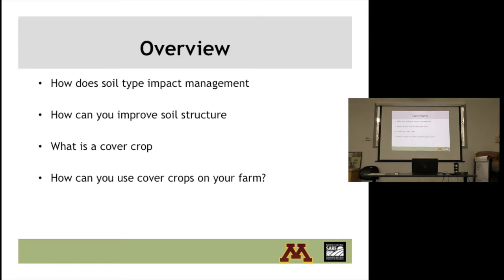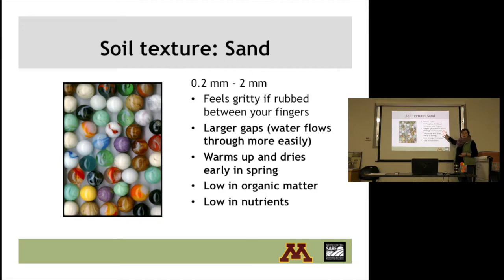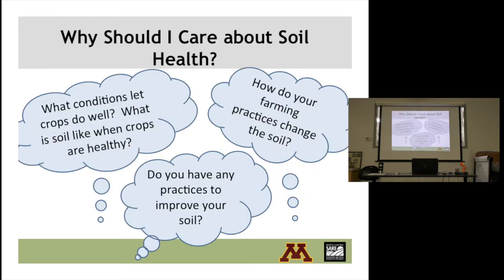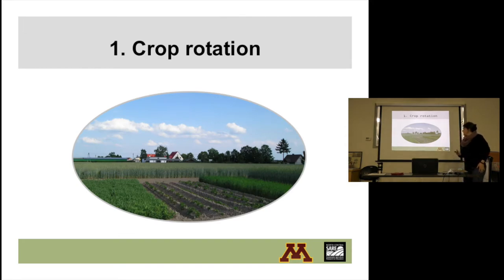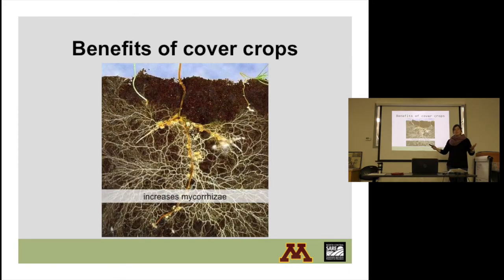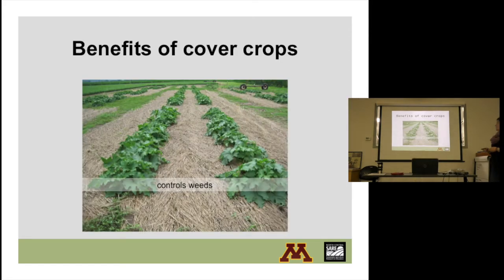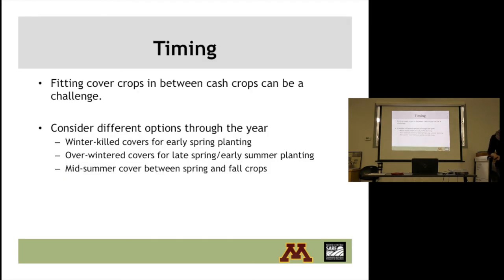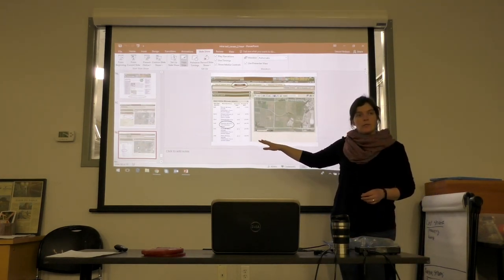How to Grow Healthy Soil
In this class you’ll learn about the different types and characteristics of soil, which ones are best for growing healthy vegetables, and methods to build the soil on your farm. We’ll discuss cover cropping, crop rotation, compost, and more.